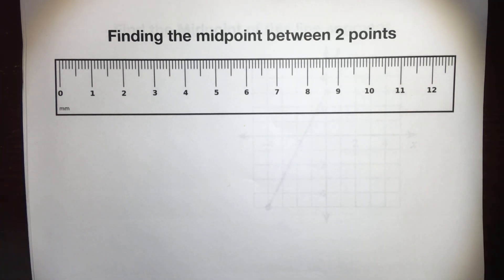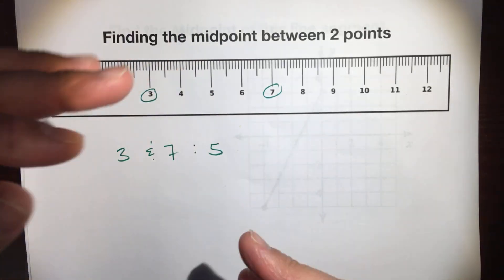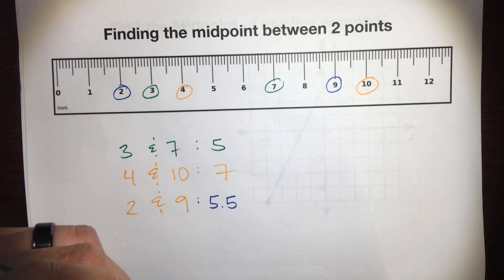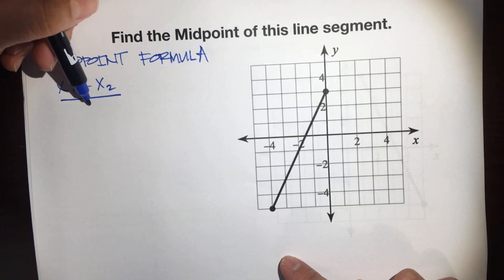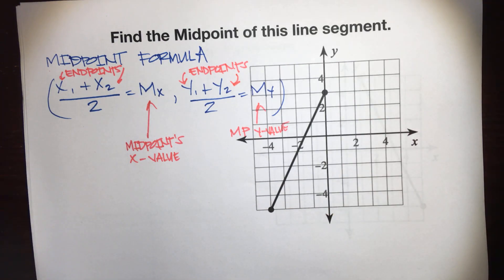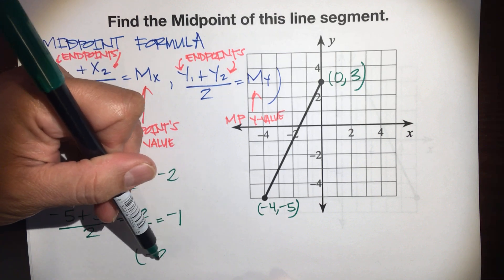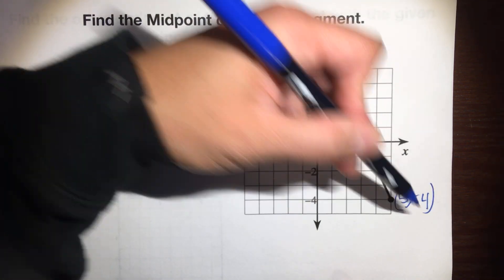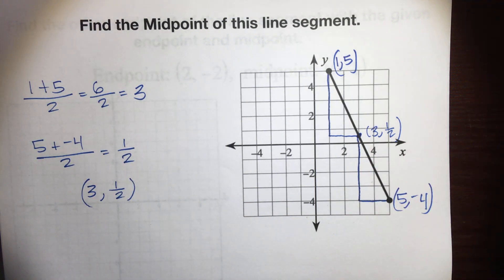How to Find the Midpoint of a Line Segment